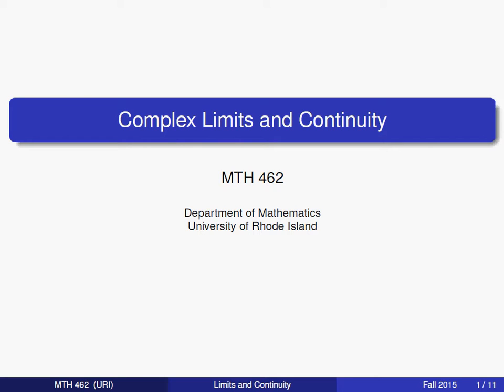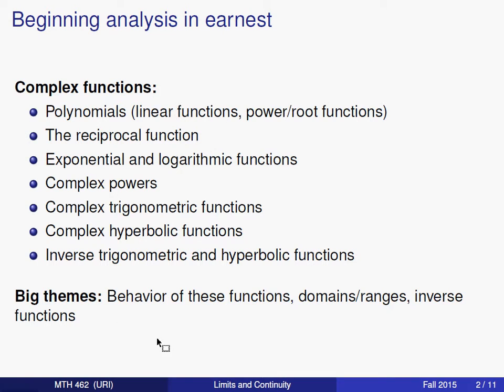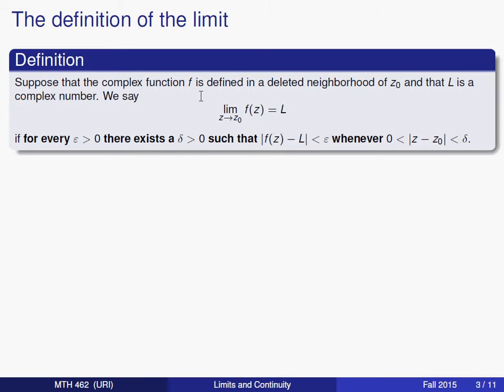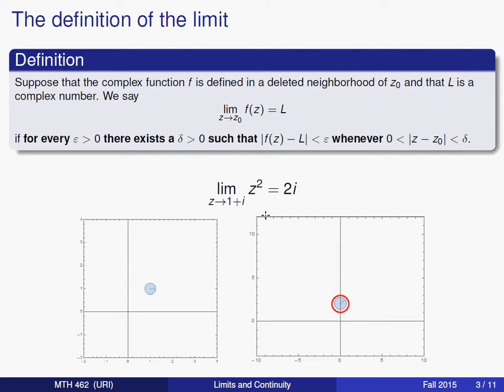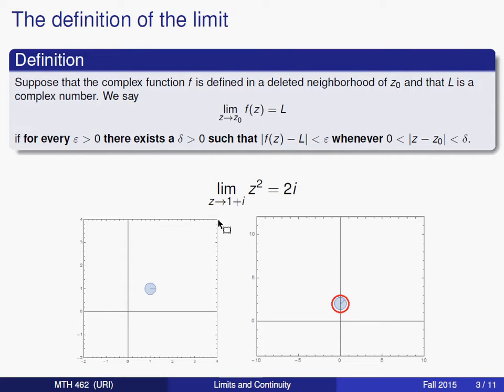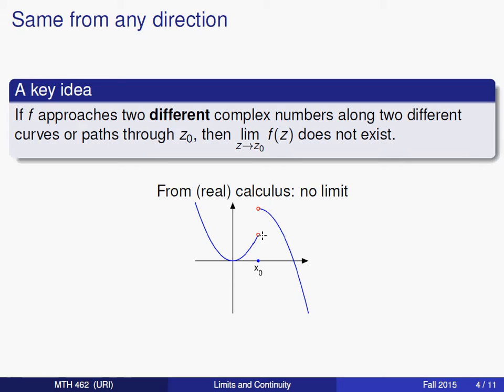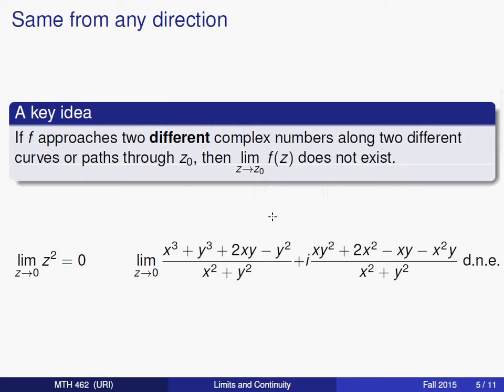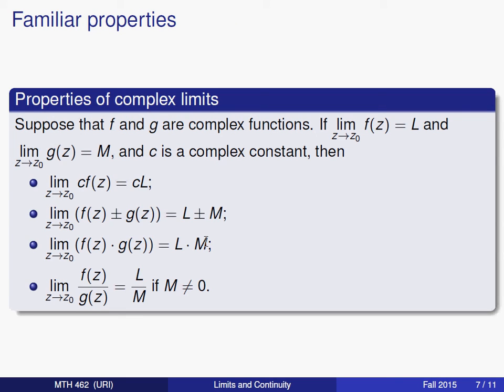Complex Functions: Limits